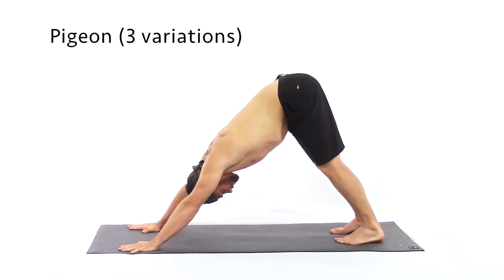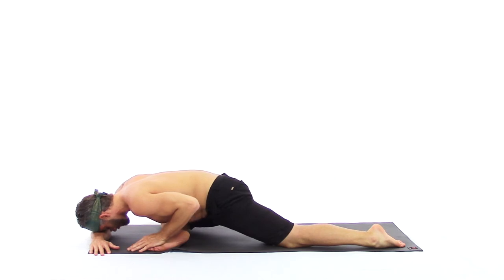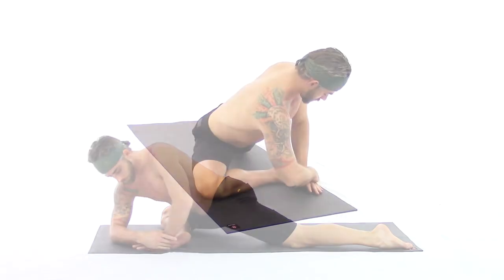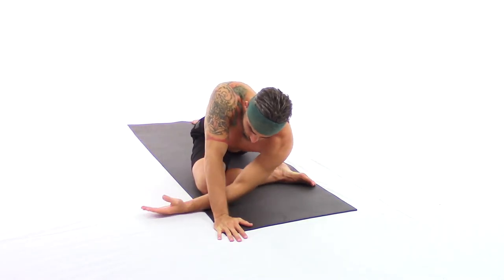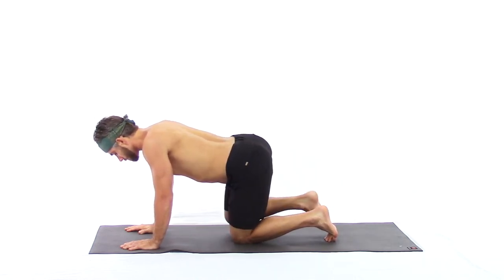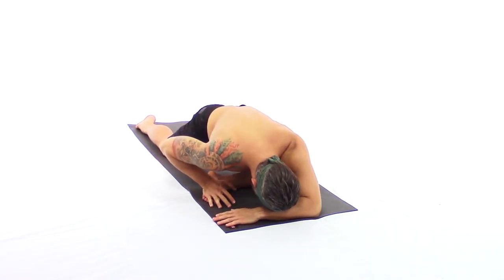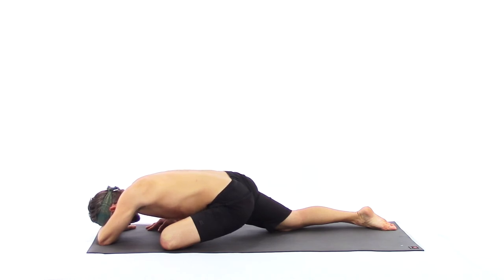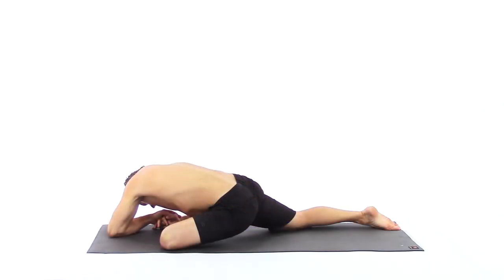Dao Yin Yoga Pigeon 3 Variations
For the full Dao Yin Yoga Practice online click the link and gain access